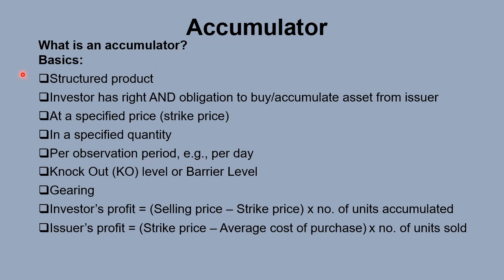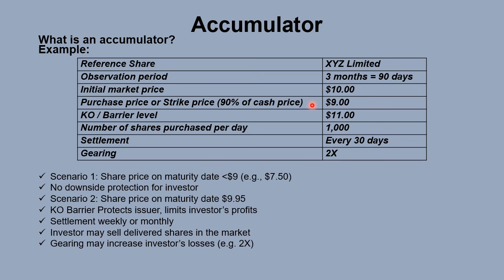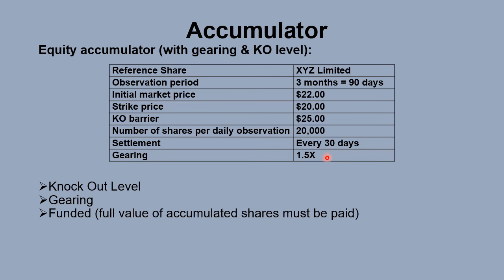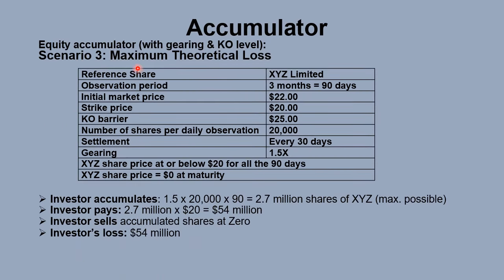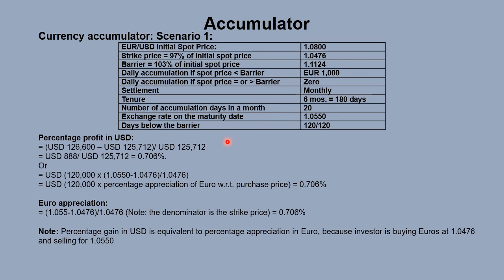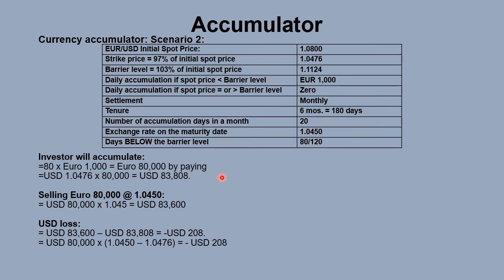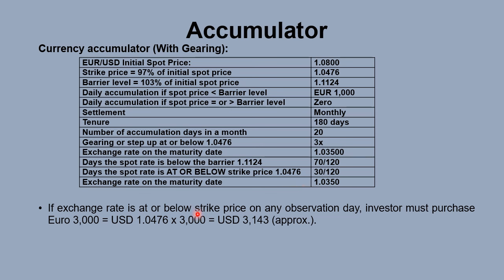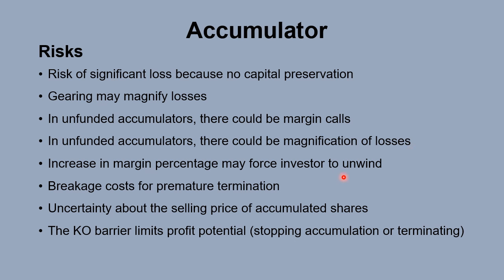Accumulator (Structured Product): Equity and Currency Accumulators